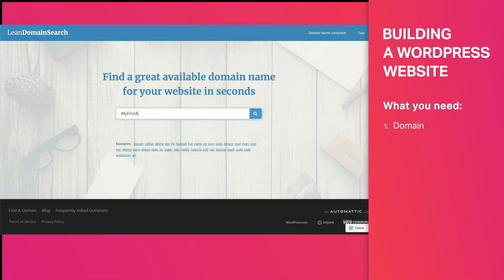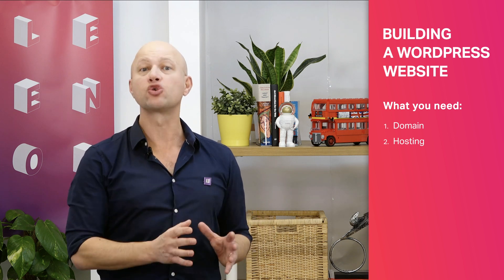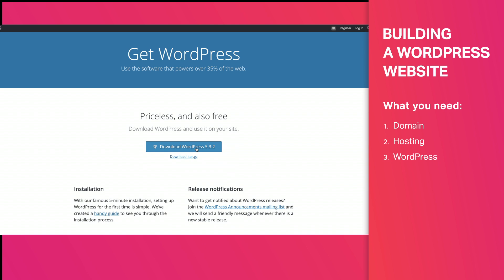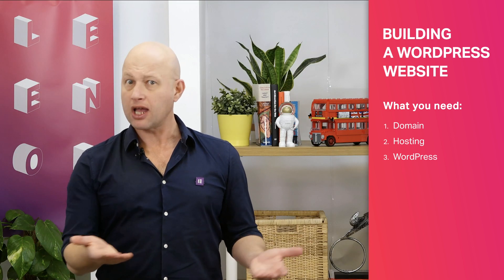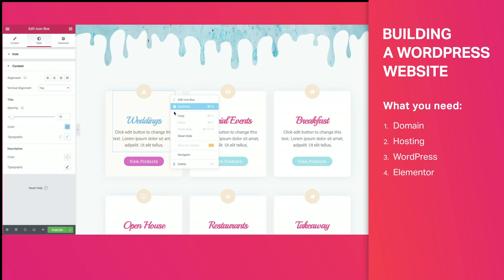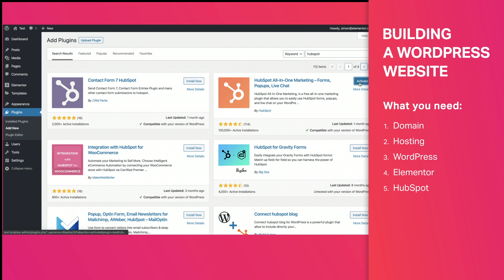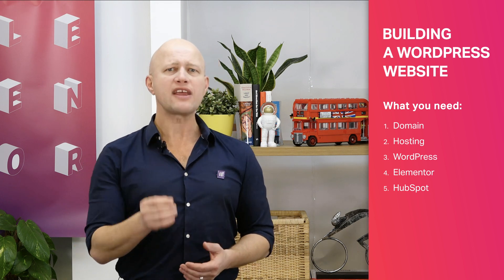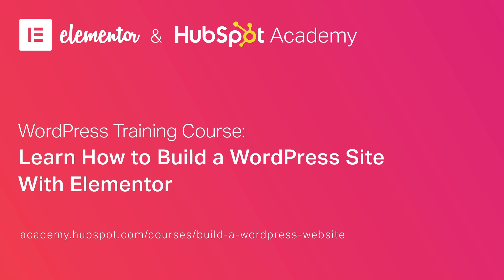We Partnered With HubSpot to Create a Course on Building a Website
Learn how to build a professional WordPress website for your business, campaign, cause, or blog, in just 5 easy steps

If you’d like to learn more about how WordPress websites work and how to build a professionally looking and working website, check out the recently released tutorial from HubSpot Academy in collaboration with Elementor:

It’s a free step-by-step walkthrough, designed to take you from the basics on up to the absolutely essential and pro knowledge of web building for today’s industries and markets.